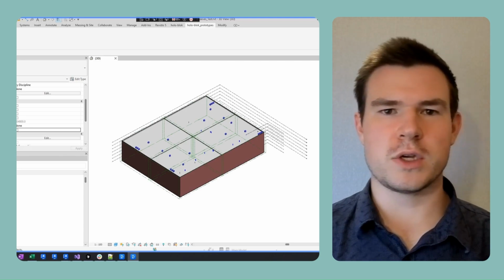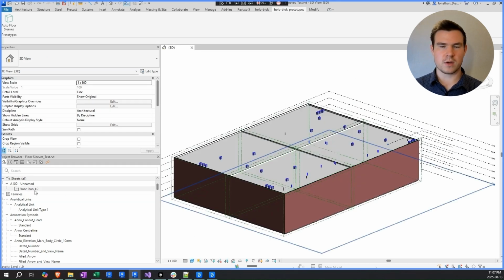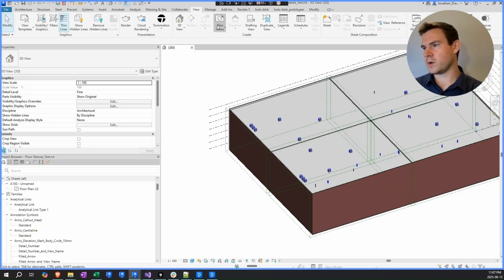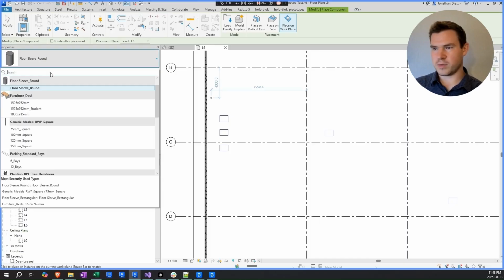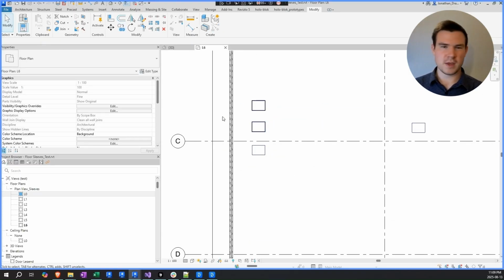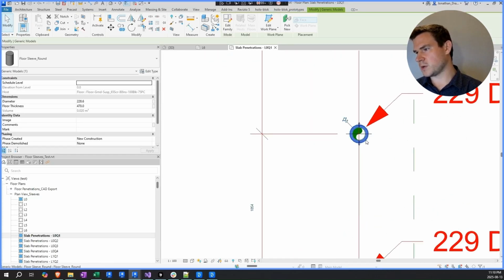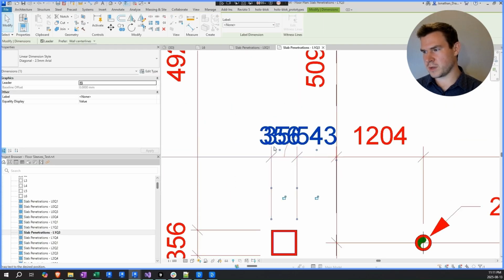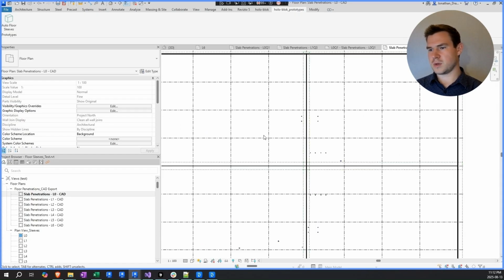Automation - Floor Penetrations